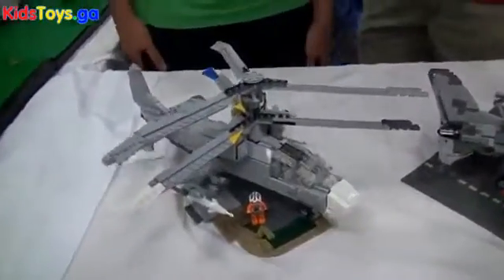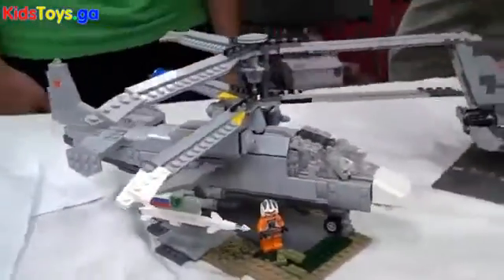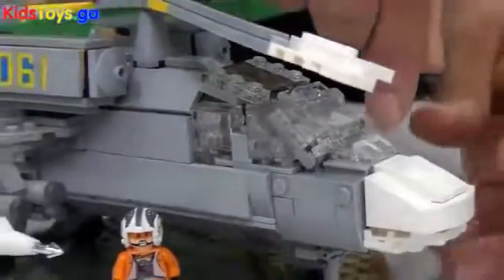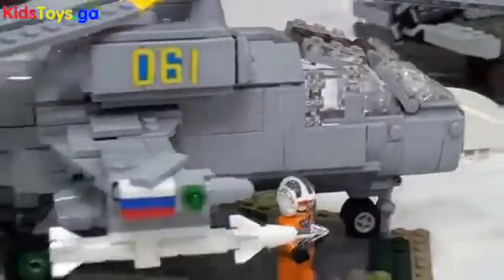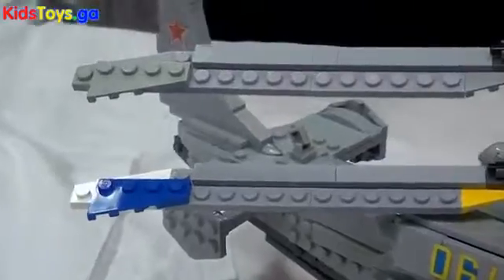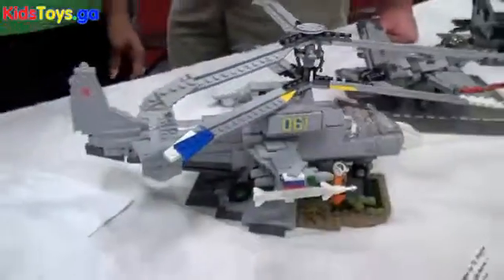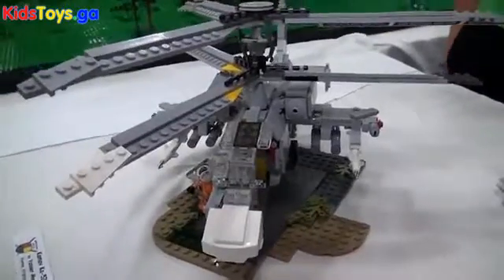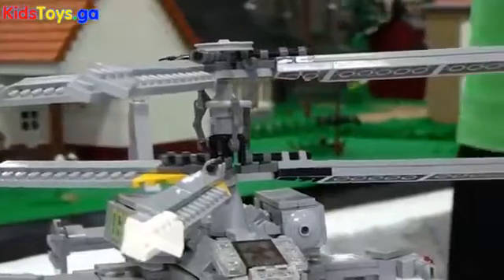Joker Channel - LEGO Kamov Ka-52 Alligator Helicopter BrickFair Virginia